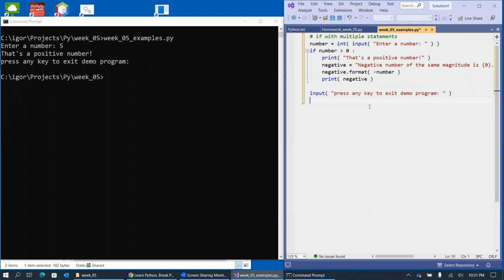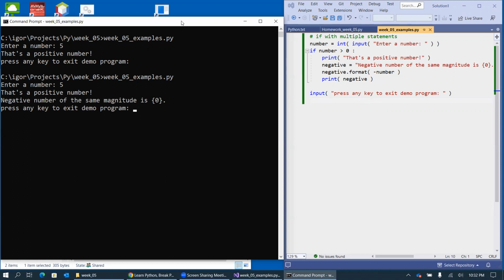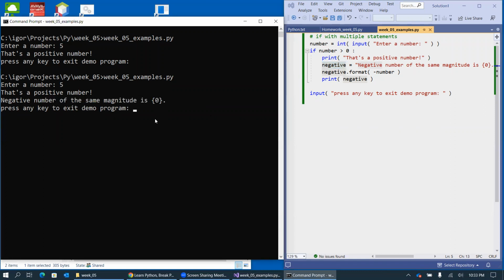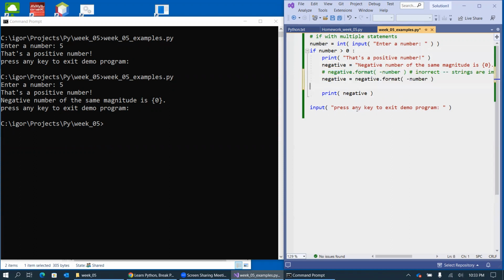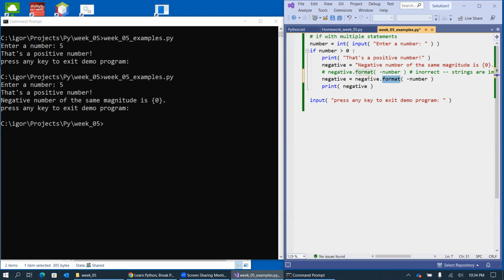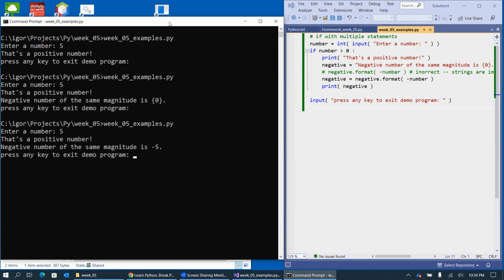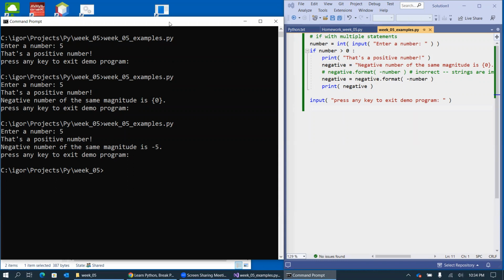6.3 if with block of multiple statements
6.3 if with block of multiple statements